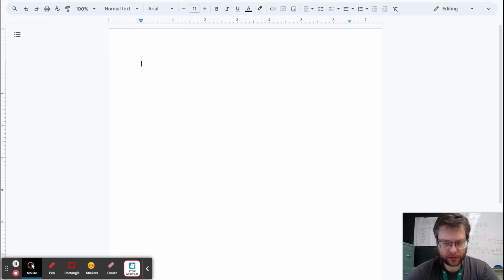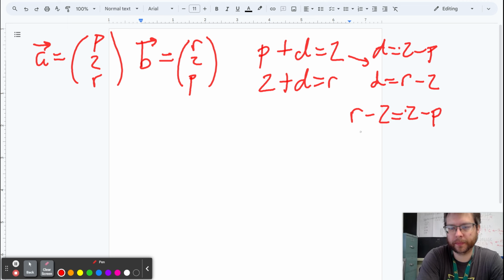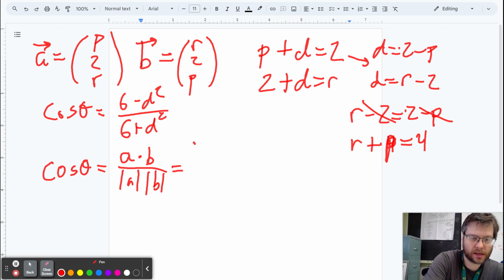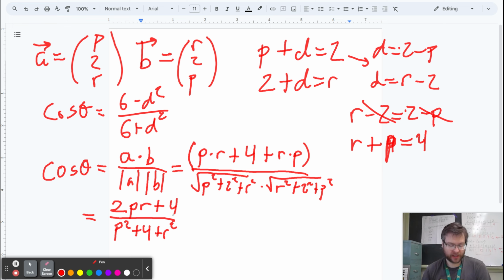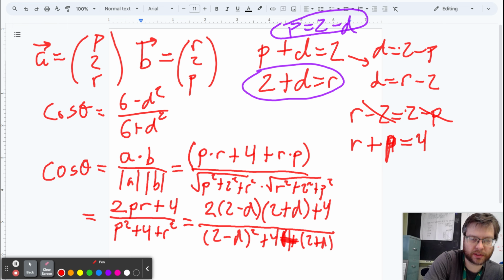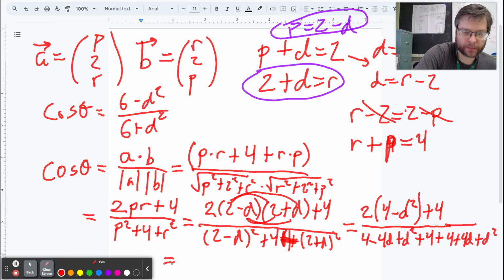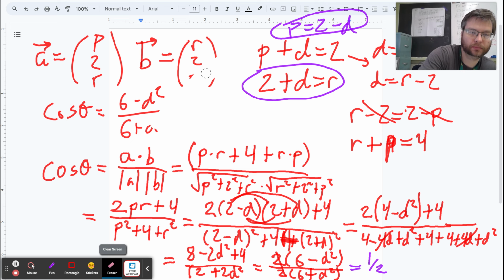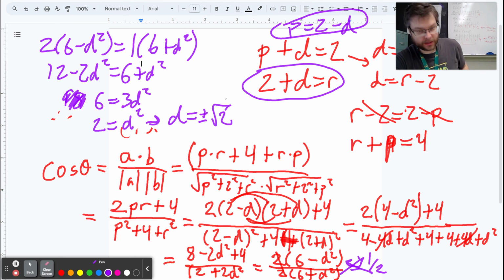Finding components of vectors given they are in arithmetic progression